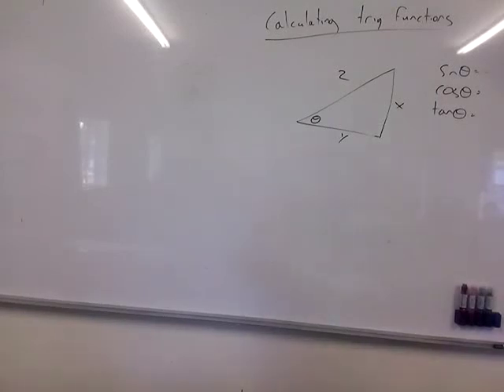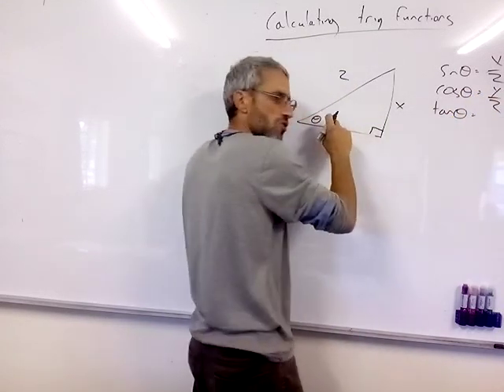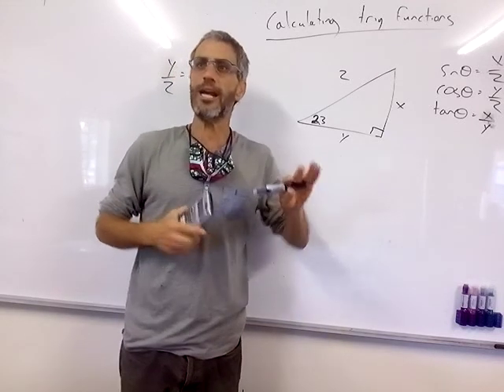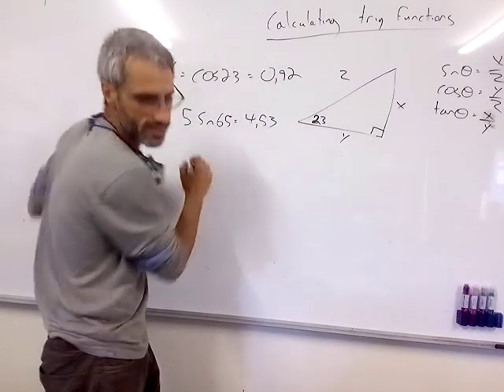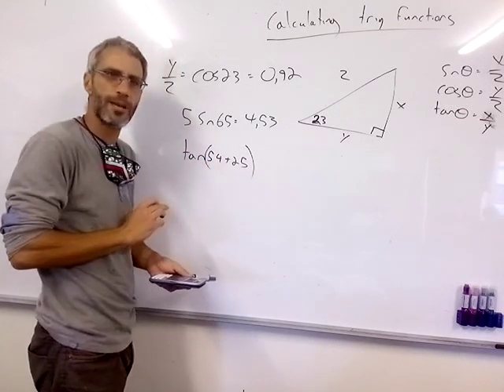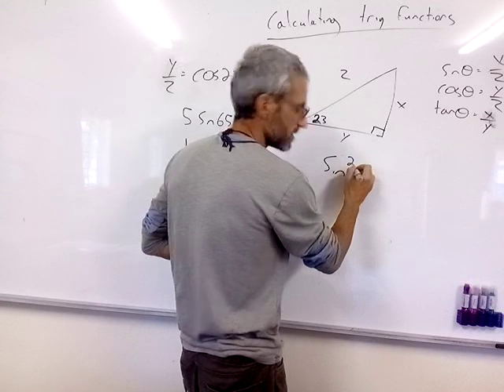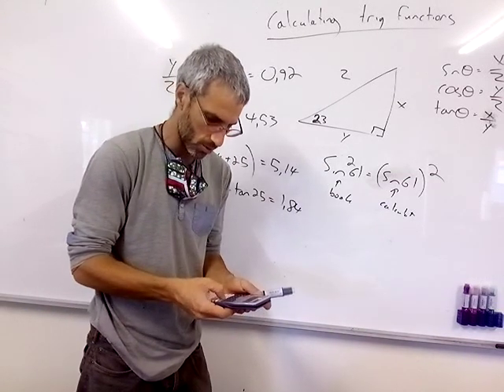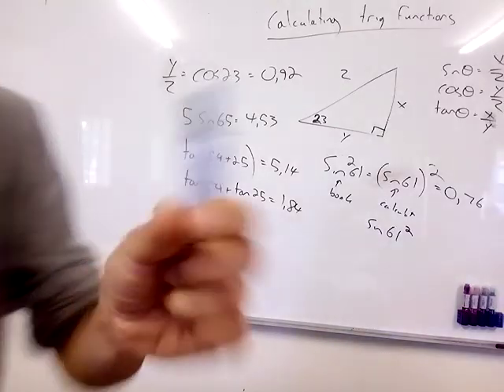calculating trig functions with a calculator